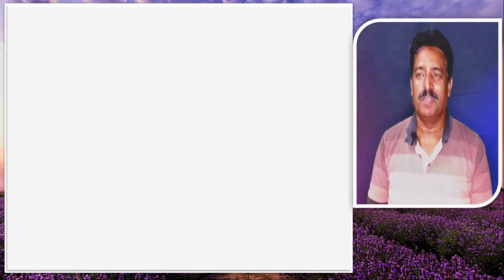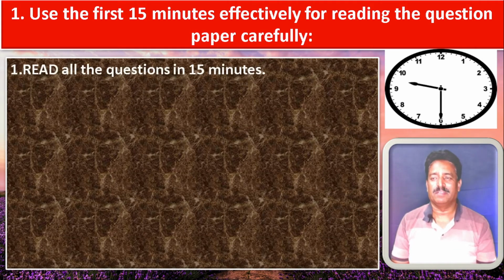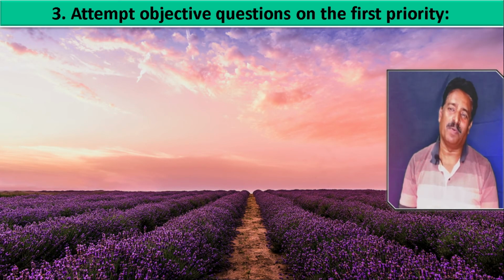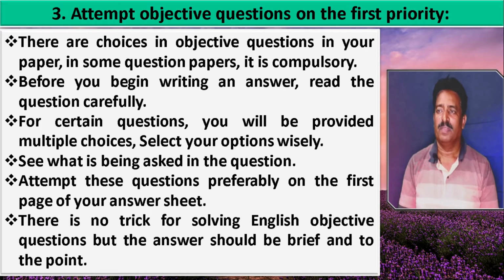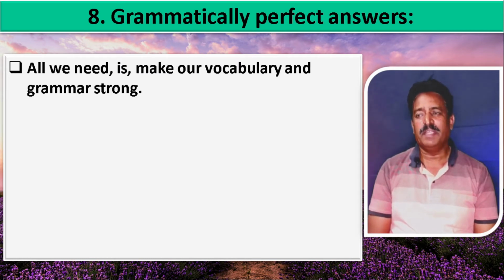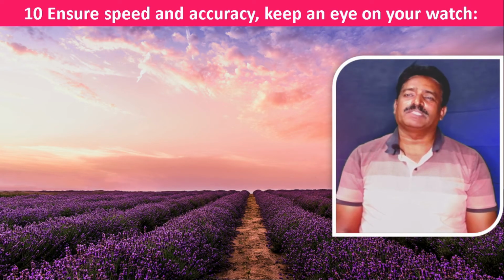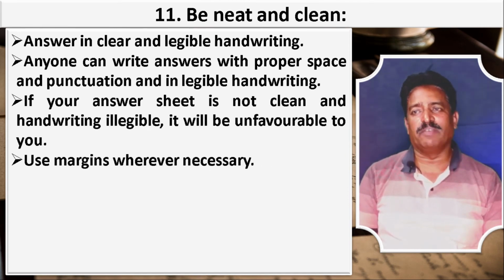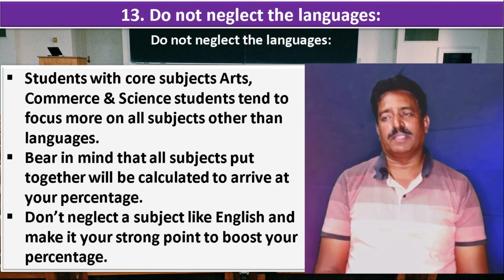Tips to Solve Question Paper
BCom IVSem, English, Bengaluru North University, Bangalore University

Regards